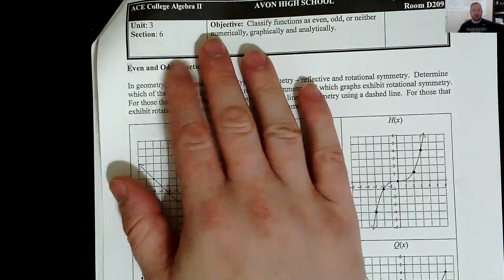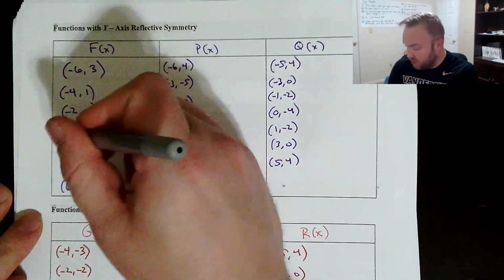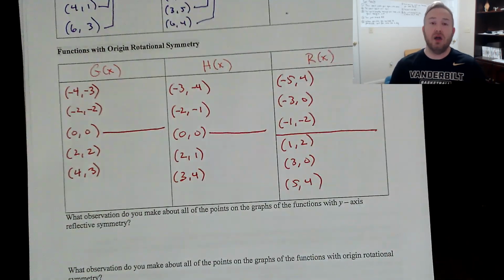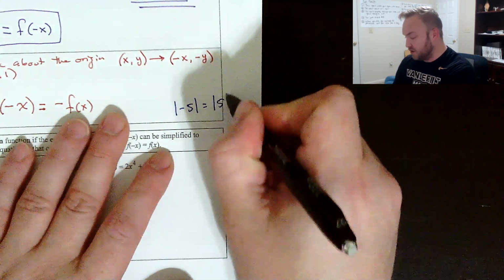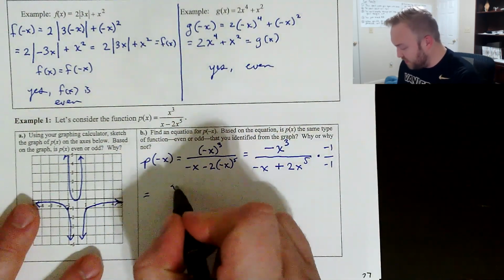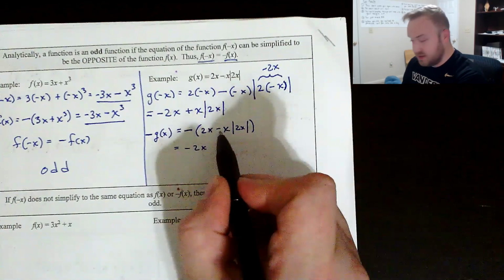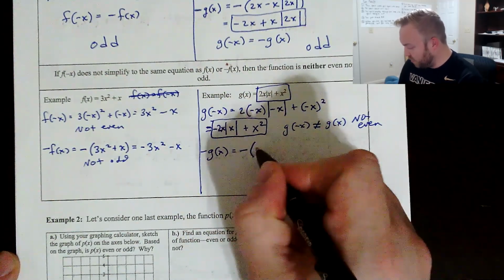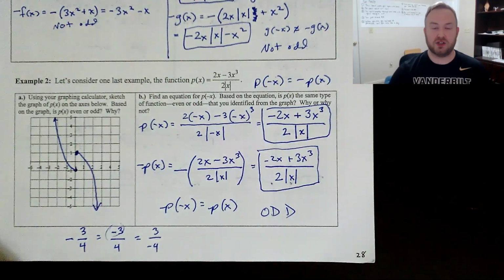Unit 3 Section 6